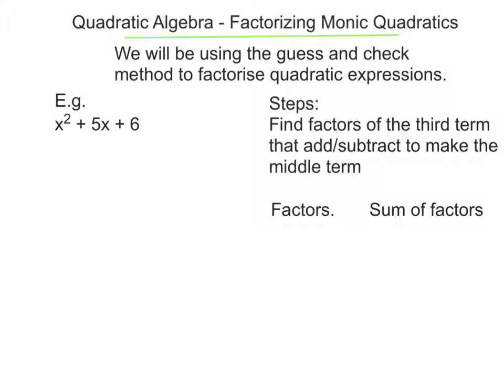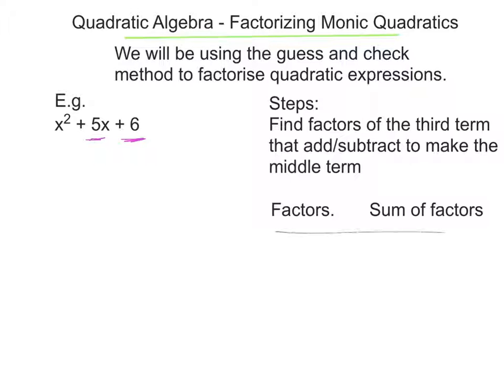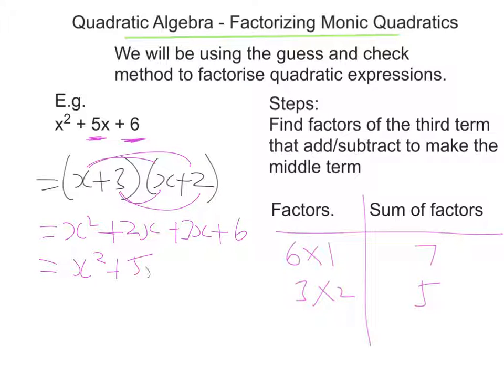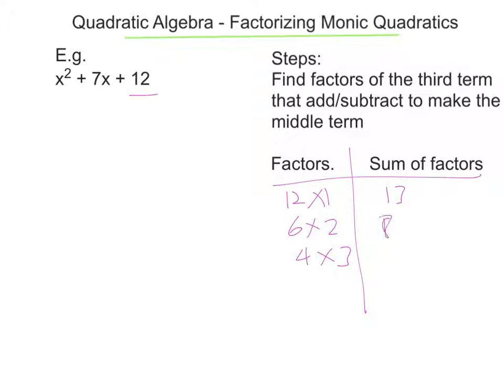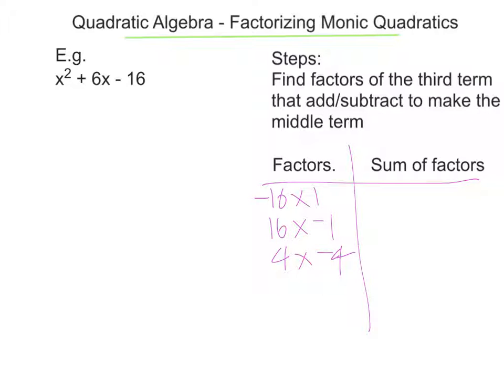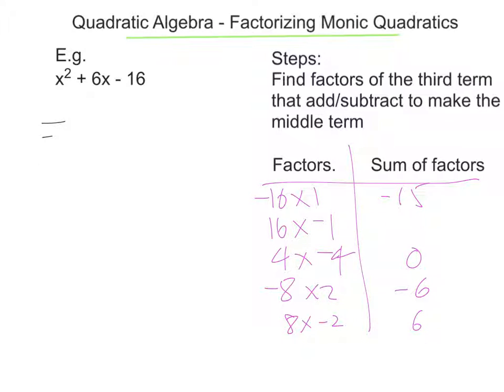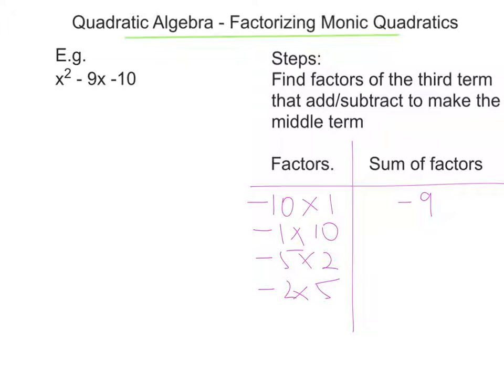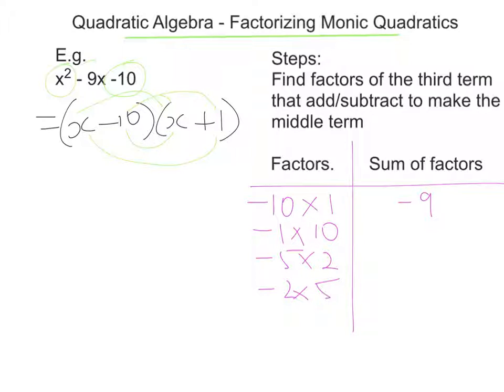16.3 Quadratic Algebra - Factorizing Monic Quadratics